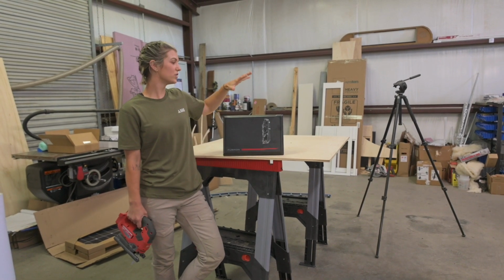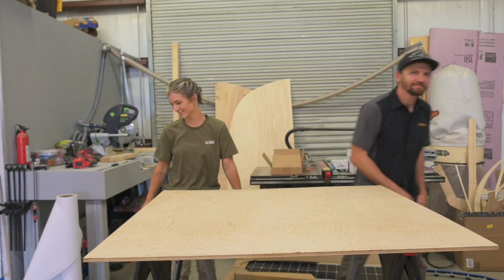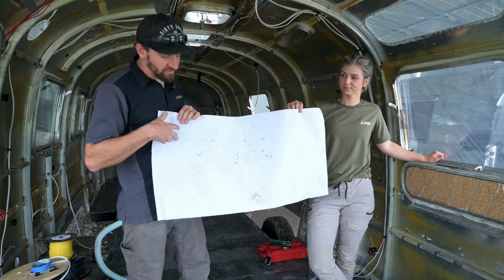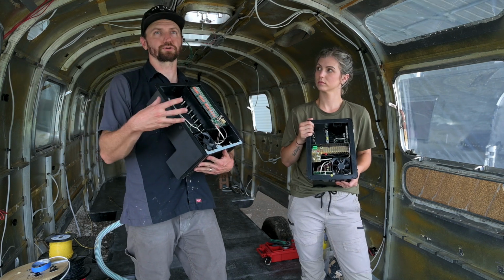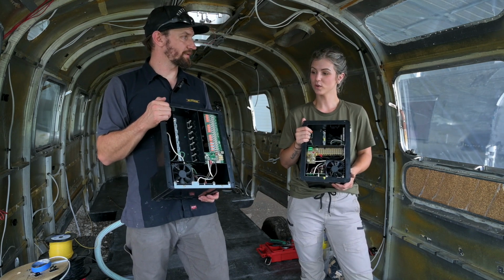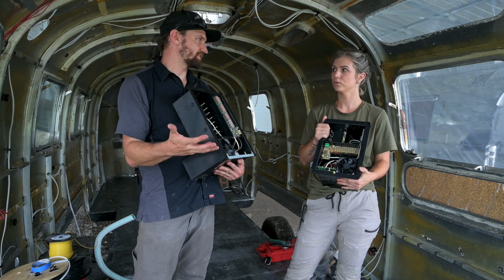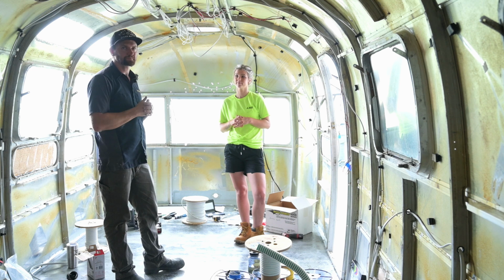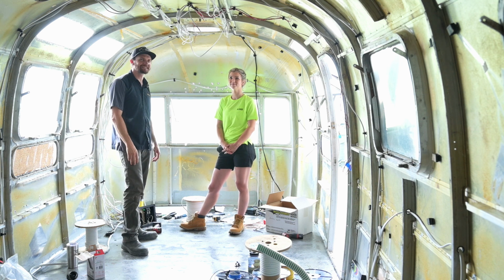Airstream Electrical and The Sanding Blonde Visits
🛠️ SOME OF MY FAVORITE TOOLS:
Milwaukee Rivet Gun
Makita Nibbler Milwaukee Angle Grinder
Milwaukee M18 Driver

📹 CAMERA EQUIPMENT USED: Nikon Z6 with 24-70 F4

Thank you for checking out the channel! If you are new here, Miller Garage is all about the culture of the Garage. The vehicles we love, from classic cars to modern sports cars, vintage boats, planes, classic trailers and anything thats cool. We also feature some of the projects in my garage which is where this channel started, the restoration of a 1976 Airstream Sovereign. The number of projects has grown and will continue over the years. As well as other epic garages, shops and anything that expresses the passion of the garage.